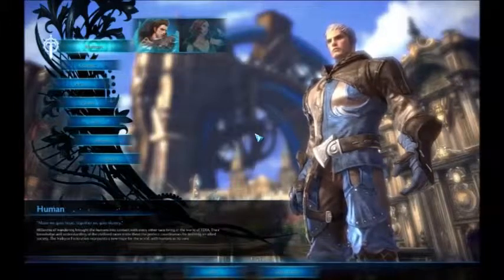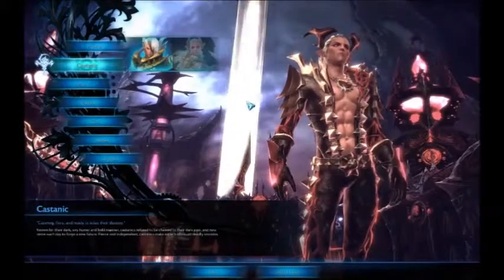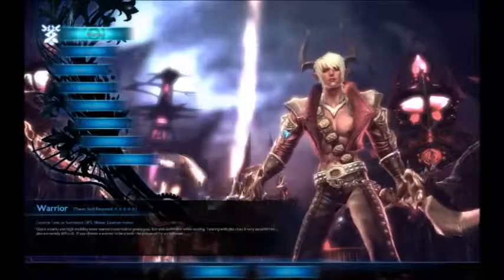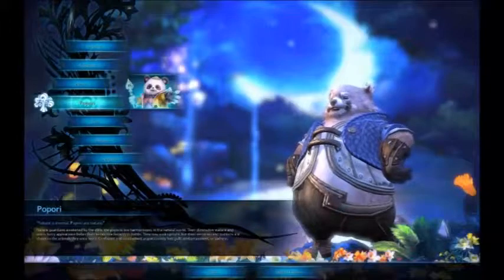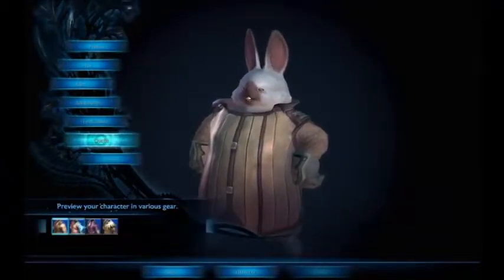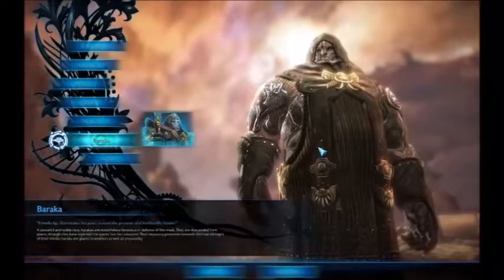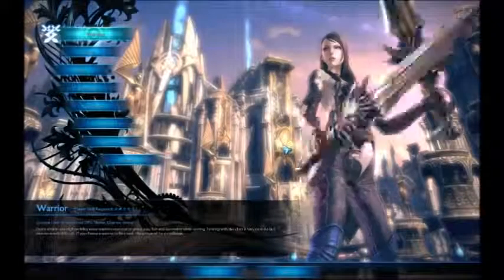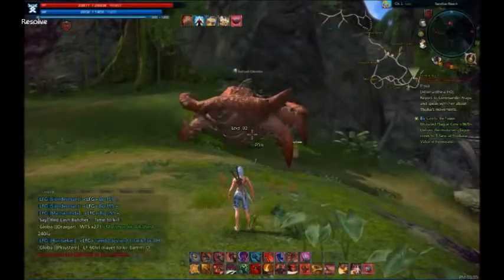Classes of Tera (Warrior)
Tera is a F2P MMO

Hey guys i go through the races and outfits of both male and female tera classes. I also give a show of what the warrior can do in  combat against bams to help you guys out if you plan on taking the warrior.

for how to be a warrior against BAMS skip to 14:34